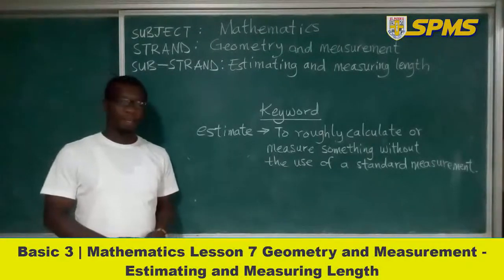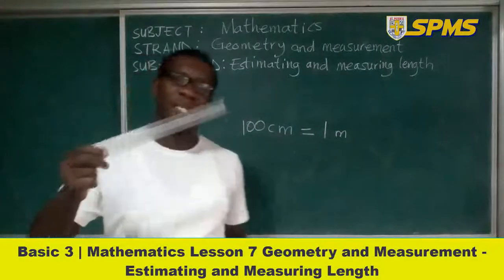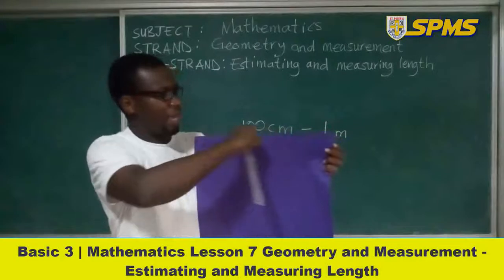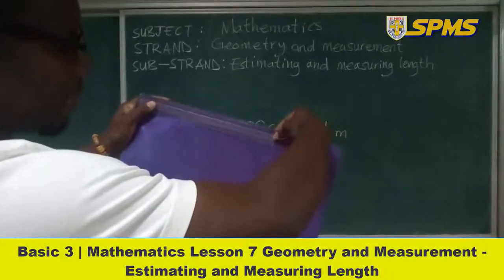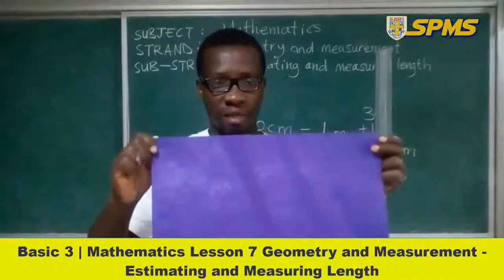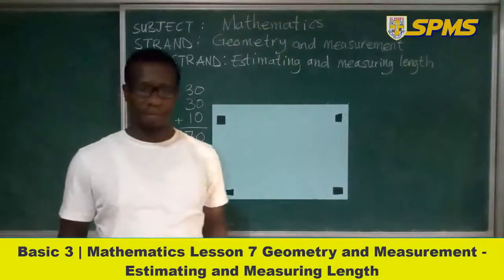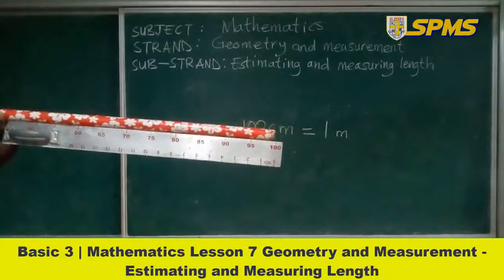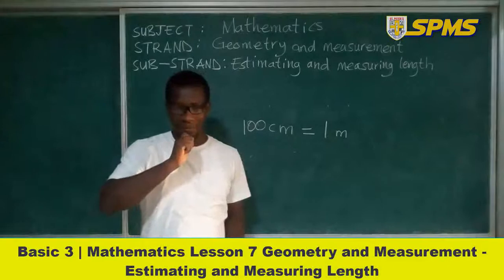basic 3 mathematics lesson 7 geometry and measurement estimating length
tutorial lesson 7 mathematics lesson 7 geometry and measurement estimating length  for Basic 3